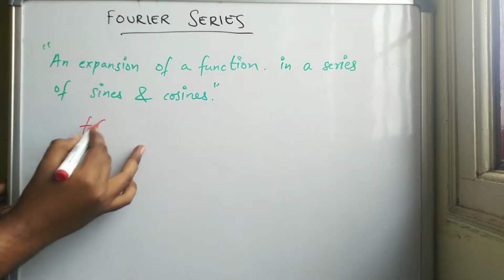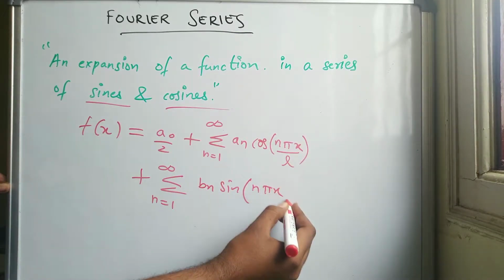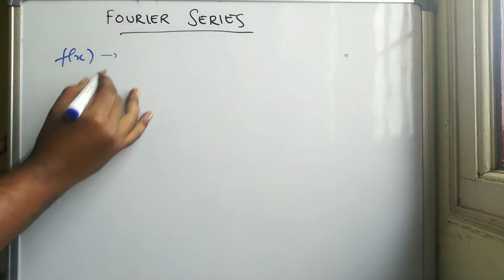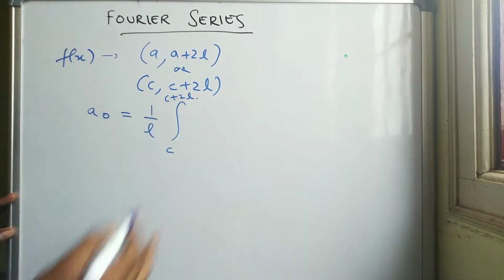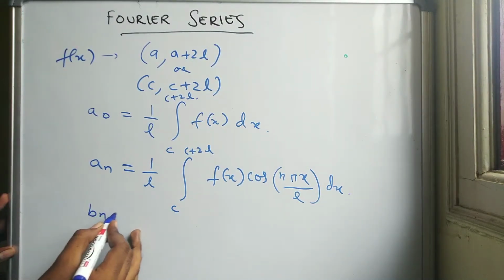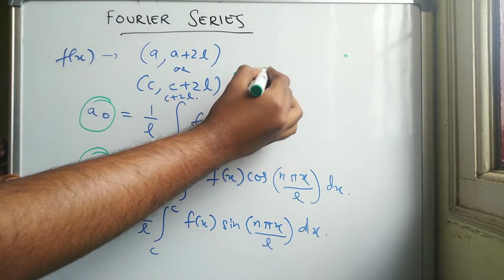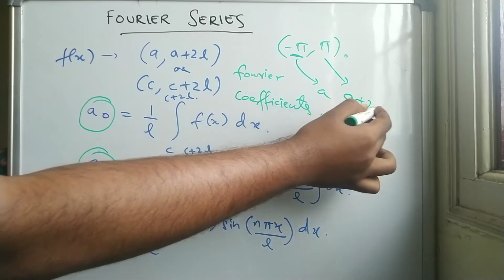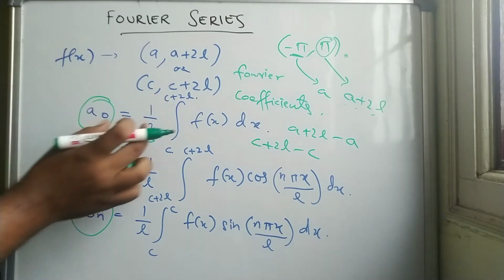FOURIER SERIES//ENGINEERING MATHEMATICS-3//INTRODUCTION// MATHSPEDIA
Fourier series | important problems | Solved problem | Fourier series | important problems | Solved problem | MATHSPEDIA ⏩This video is fully explained in ENGLISH